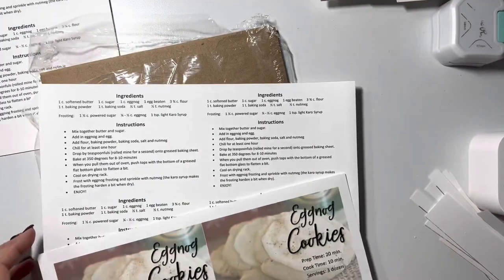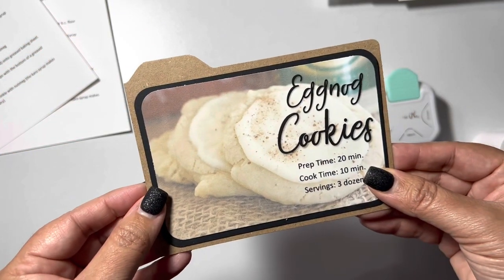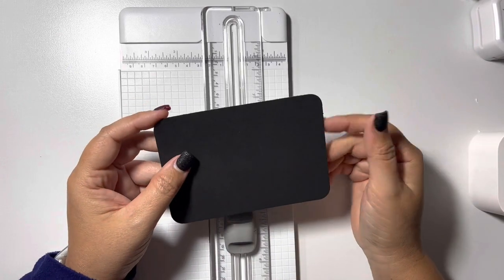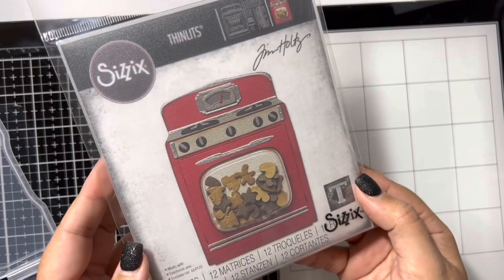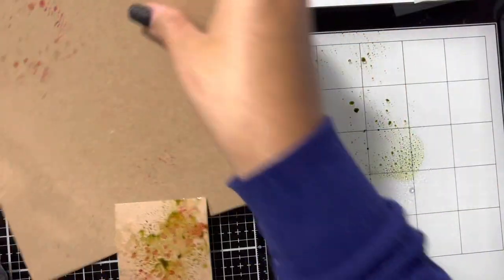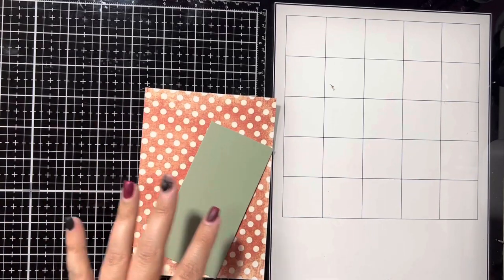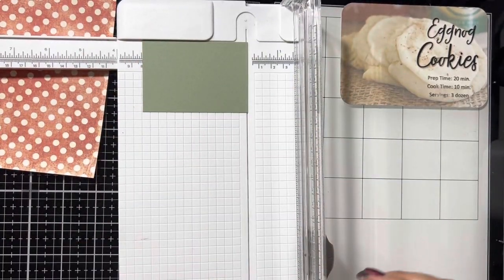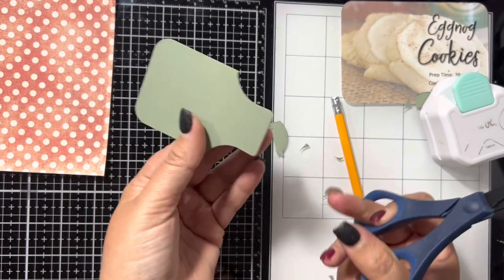Late Night Craft Session || Recipe Card Tutorial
Hey guys….so I signed up for a recipe exchange (first timer here) and wanted to share with you my step by step process on how I made them.

Stamps used:
Merry & Bright stamp - from Hero Greetings/Hero Arts
The Details stamp - from Studio Calico 4x6 stamp set by GWC
Coffee water mark stamp - BoBunny Terrific Textures Stamp

Ink used - Ranger/Tim Holtz Distress Ink Vintage Photo for the index card and paper edges

to make the Kraft Cardstock into index cards - used We R Memory Keepers 1 2 3 Punch Board

Do you participate in a recipe exchange during the holiday season?